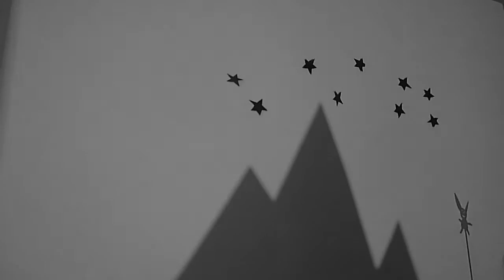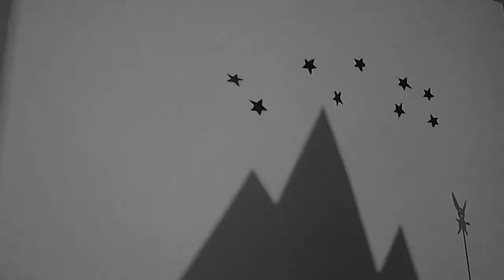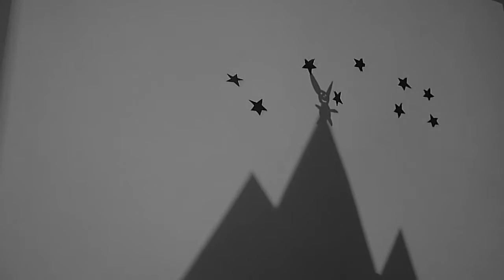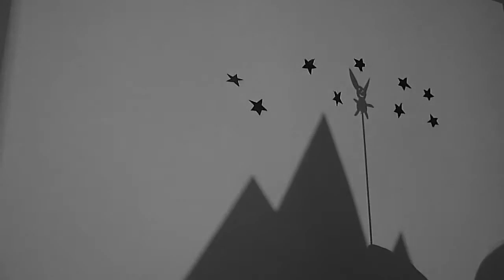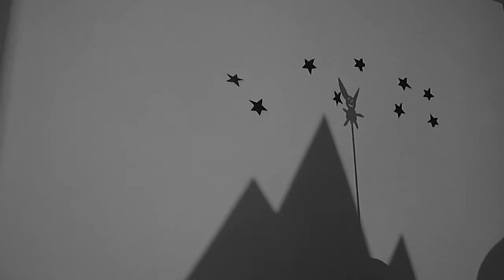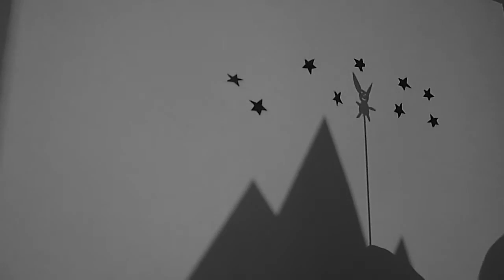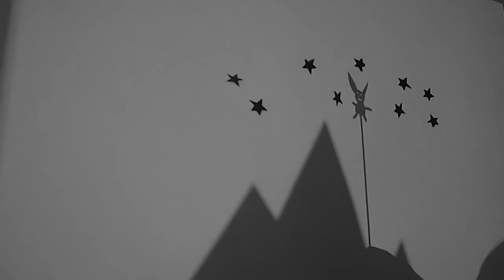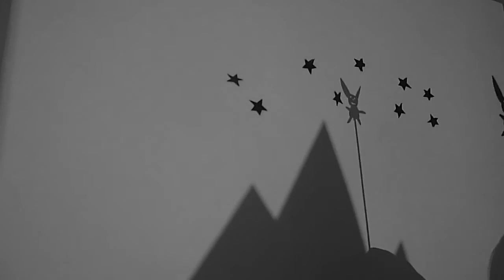Grace's First Puppet Movie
Grace Kirwan's first puppet movie completed for homework at Wymondham C of E School.